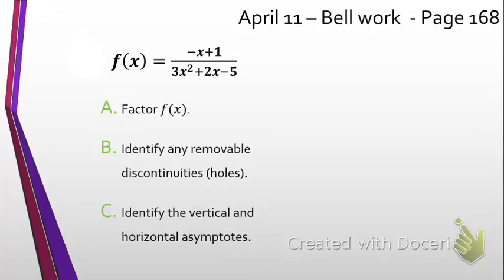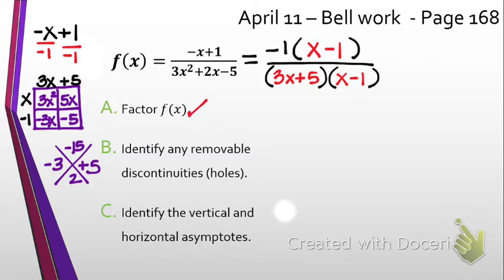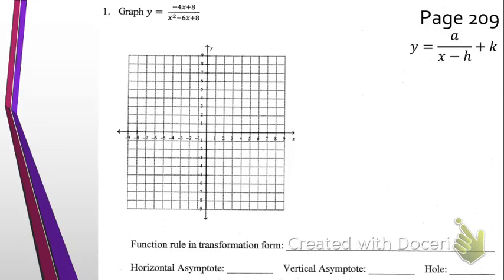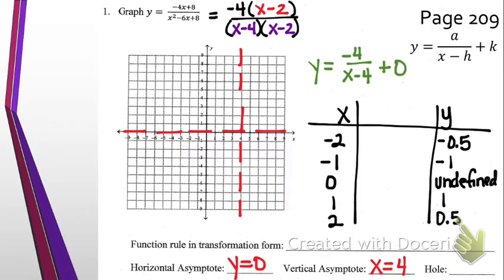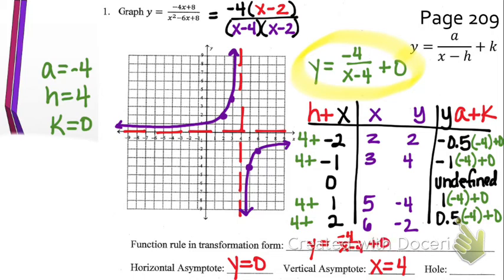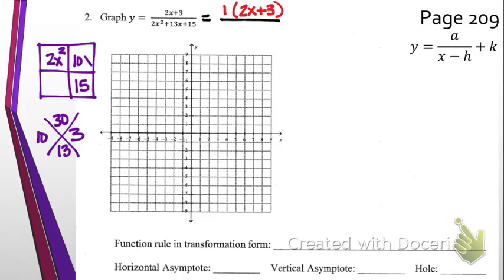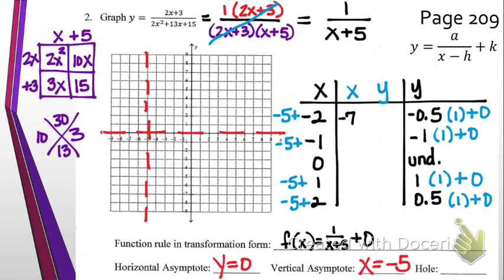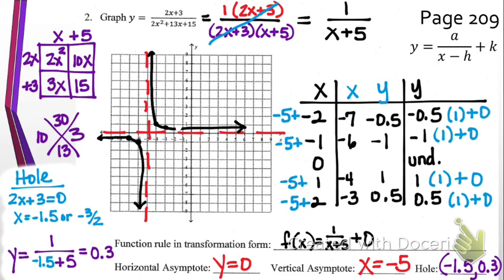apr 11 alg 2 1 1